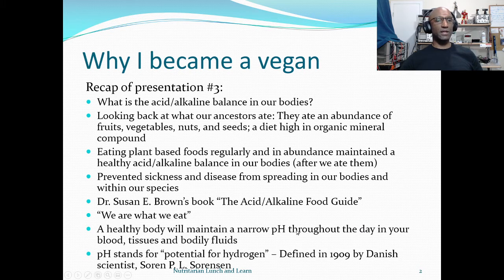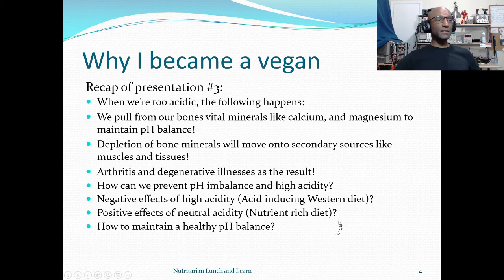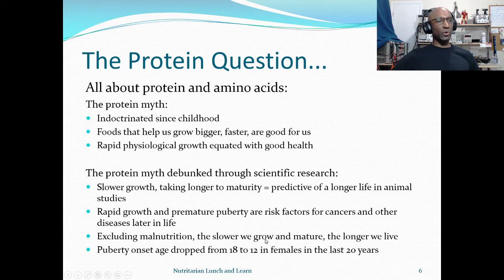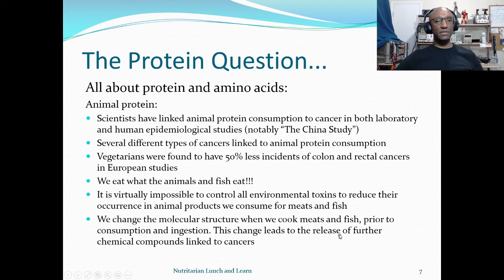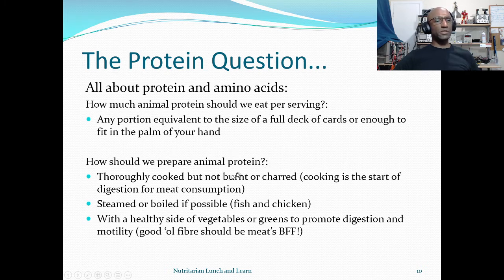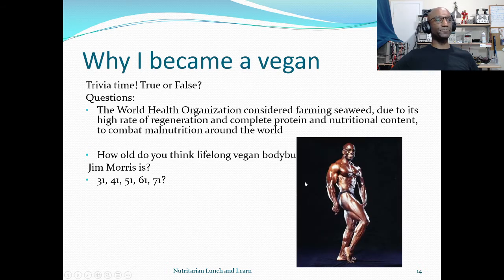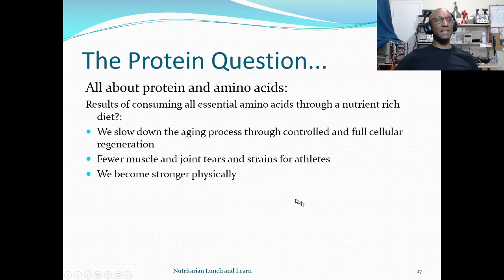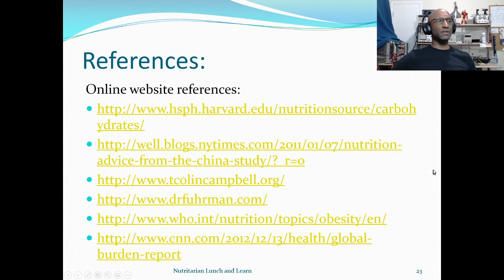Why I became a plant based eater/vegan (2013), Part 4, "All about protein and amino acids"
This is part 4 of 6 in a series of presentations I gave back in 2013 for a lunch and learn on "Why I became a vegan".

It is based on research and evidence as to how I cured all my chronic ailments through fasting and eating a plant based diet since 2013. I share my journey and experience during my 6 week process in becoming a plant based eater. Now, I'm a gluten-free plant based eater and I feel better than ever.

I hop you find the contents of this video informative and valuable in your journey towards living a healthy lifestyle and achieving a better quality of life.

Please leave any questions, or feedback in the comments below.

Thanks,

Mark Donaldson 黑龍